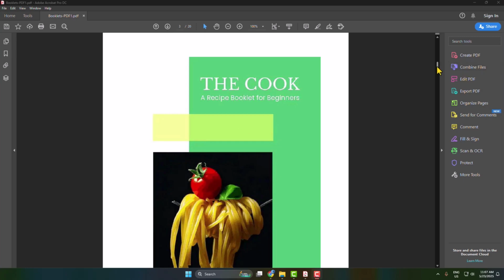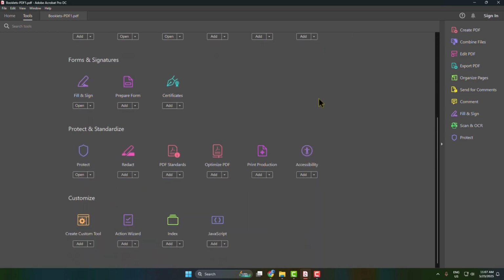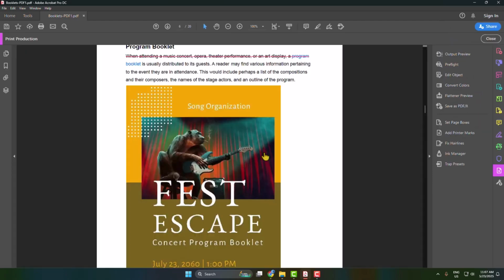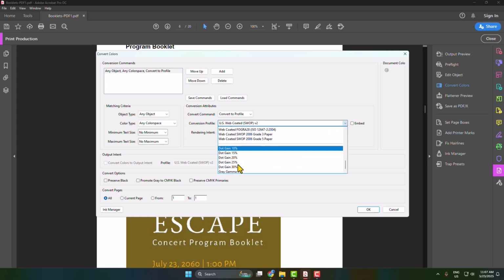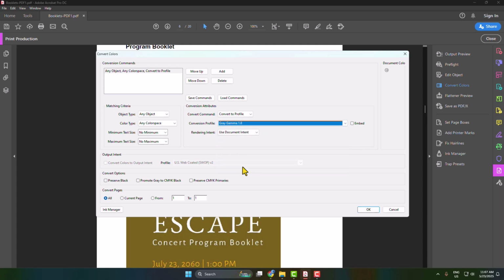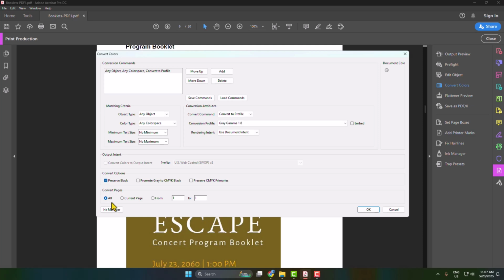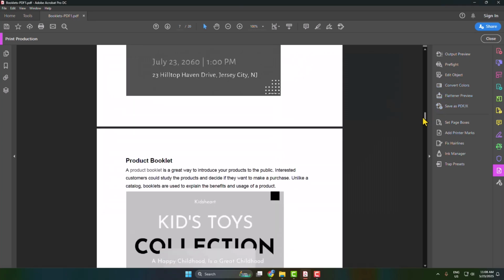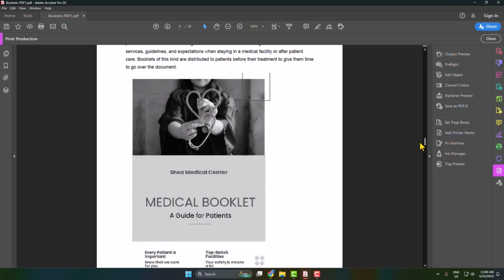How to Convert PDF to Grayscale 2026 | Adobe Acrobat tutorial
Learn how to convert PDF to black and white using our guide. Follow our easy step-by-step instructions to remove the colours from your document.